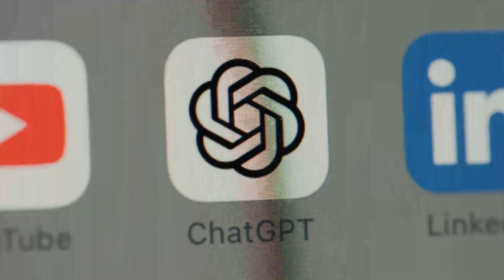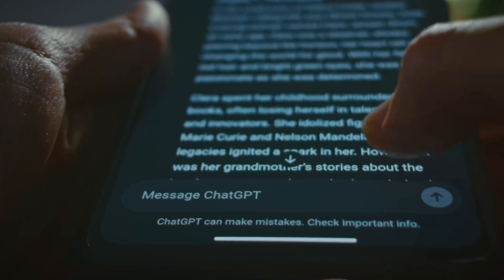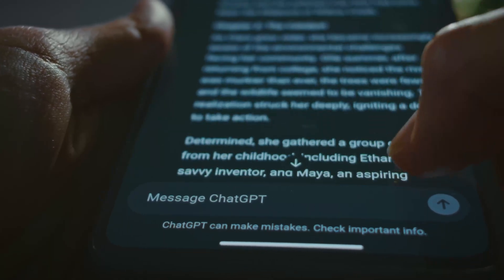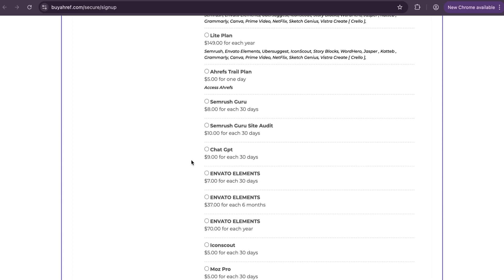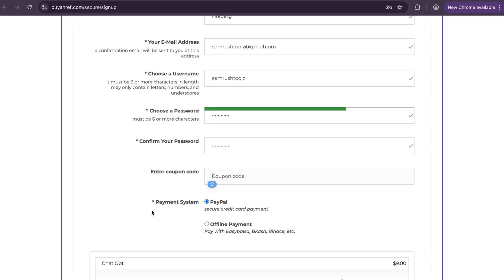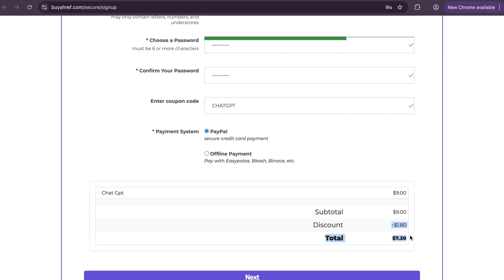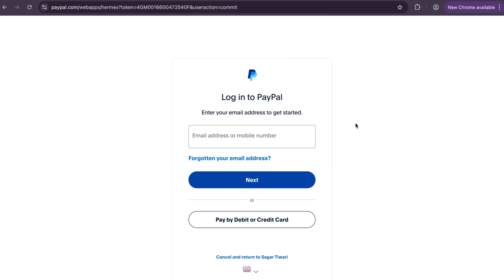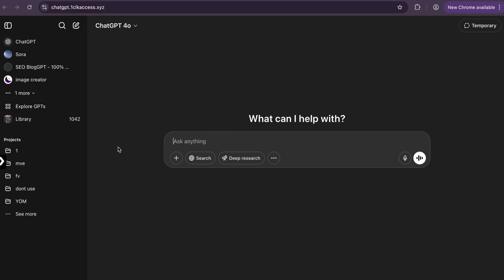✅ How to Use ChatGPT Plus for Free (Official Method!) 🔥 ChatGPT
In this video you will get to know hot to get / use chat gpt almost for free.

ChatGPT Plus for Free? Here's What You Need to Know!
How I Got ChatGPT Plus for Free –  Just Smart!
ChatGPT Plus for Free – Real or Fake? (Full Review)
Try ChatGPT Plus Features Free – No Risk, No Ban!

In this video, I’ll show you a 100% safe and legal method to try ChatGPT Plus features without paying! — just a smart way to explore advanced features using official tools and offers.

💡 Whether you're a student, content creator, or just curious about AI, this method will help you access ChatGPT Plus capabilities absolutely free.